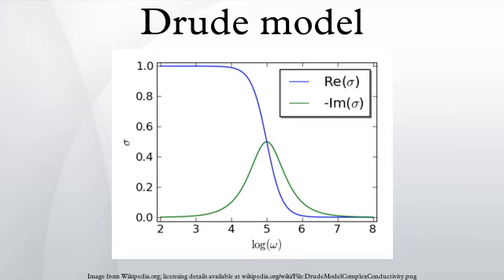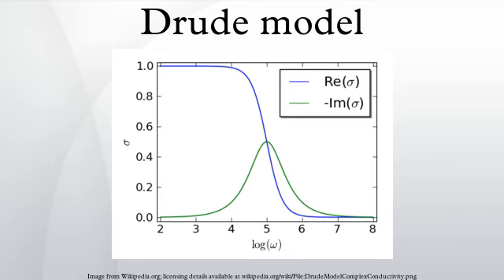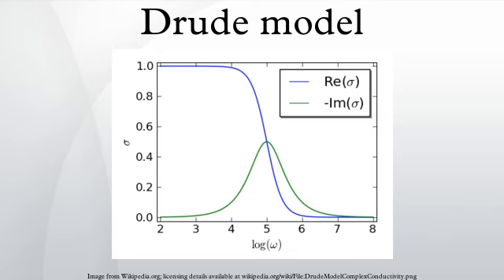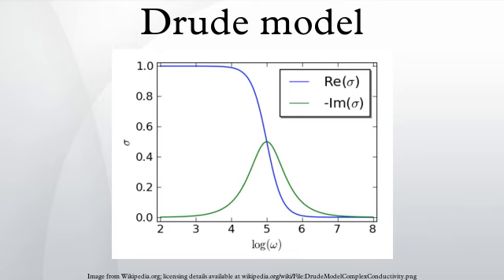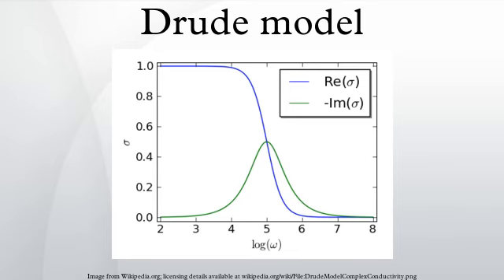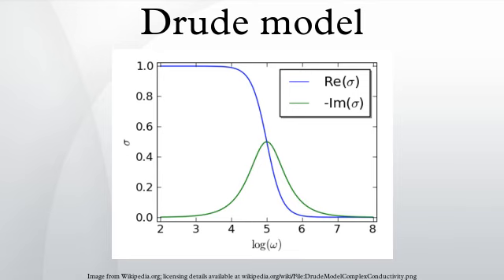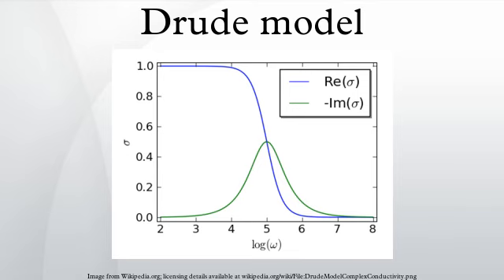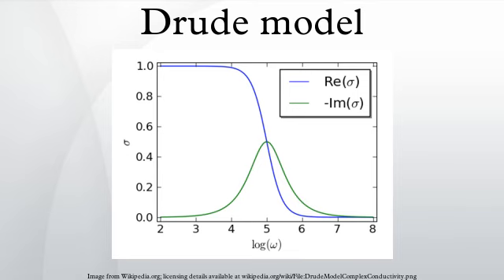Drude model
The Drude model of electrical conduction was proposed in 1900 by Paul Drude to explain the transport properties of electrons in materials. The model, which is an application of kinetic theory, assumes that the microscopic behavior of electrons in a solid may be treated classically and looks much like a pinball machine, with a sea of constantly jittering electrons bouncing and re-bouncing off heavier, relatively immobile positive ions.
The two most significant results of the Drude model are an electronic equation of motion,